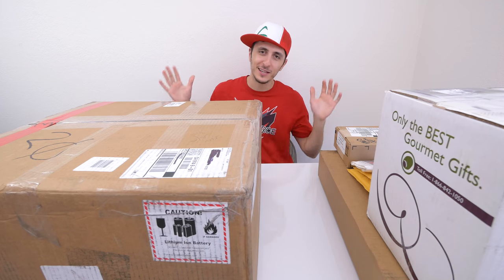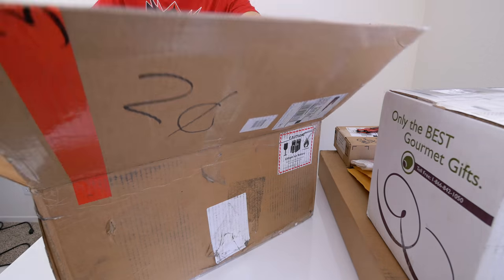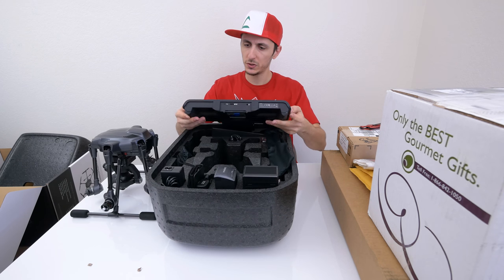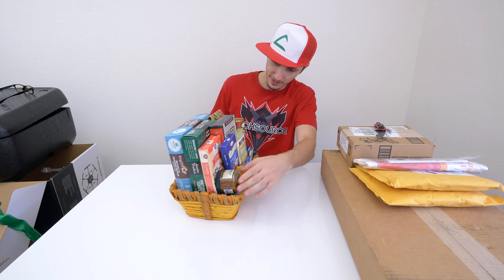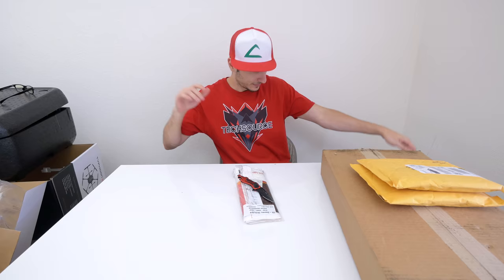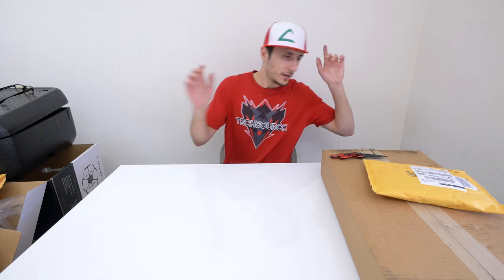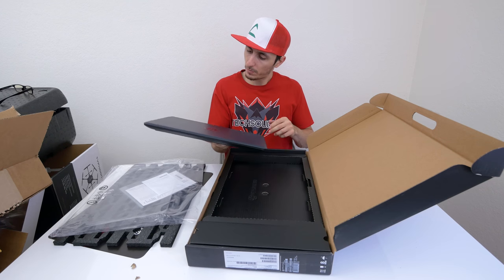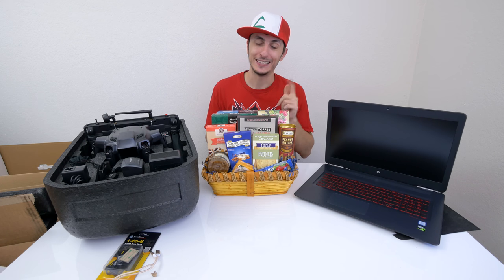What's In The Box?! - Episode 7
Solving life's mysteries, 1 box at a time.
Send me stuff and I will unbox it in these videos!
United States
Specs:
Element Case
Intel i7 6800K
Liquid Cooling
MSI X99 SLI Plus
16GB DDR4 RAM
EVGA GTX 1080 GB Superclocked
WD Black 2TB HDD
256GB M.2 Samsung 950 Pro SSD